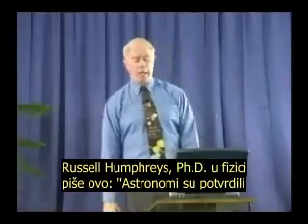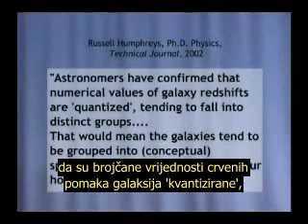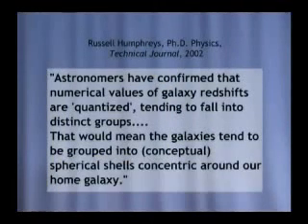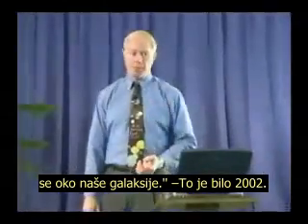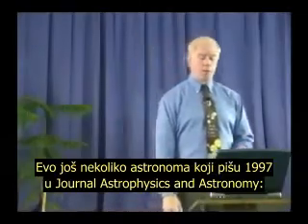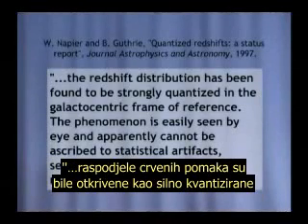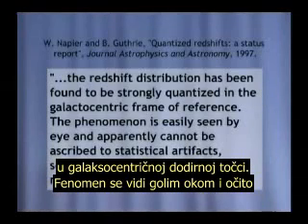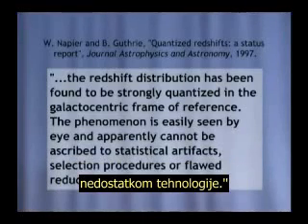Astronomija i Biblija 6.avi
Mike Riddle, suradnik organizacije Answers in Genesis na jednostavan način pobija teorije i izjave znamenitih evolucionista o nastanku i starosti svemira...            postanak.com